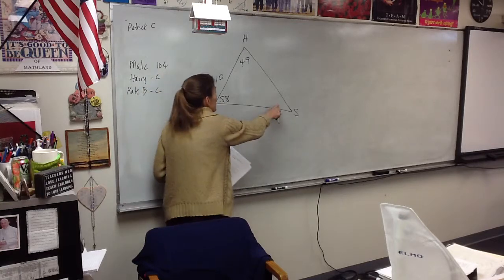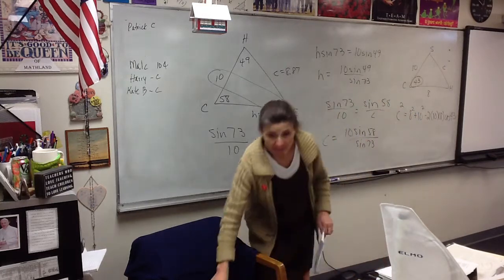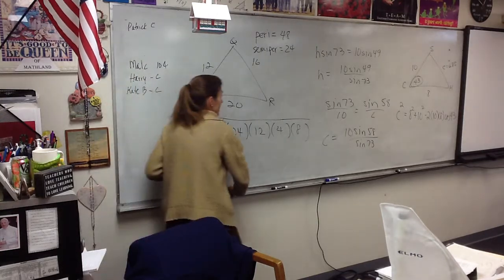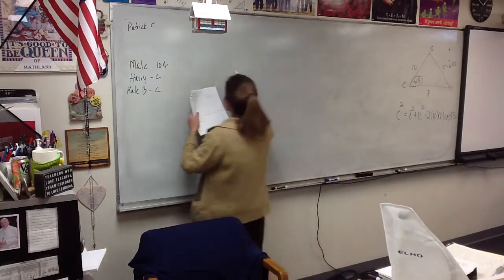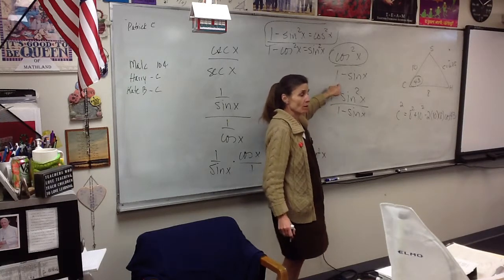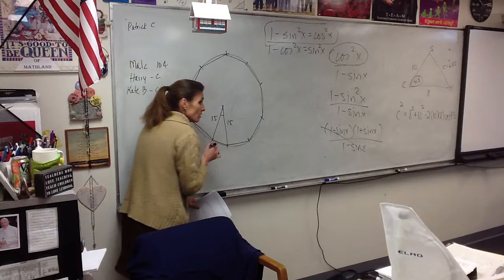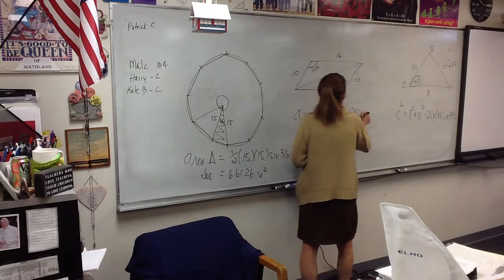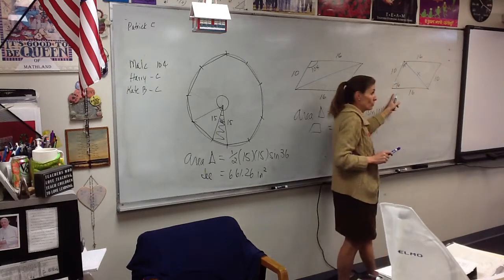Video 2-11-15 Precal C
review 5.1,5.5,5.6  Practice test 2